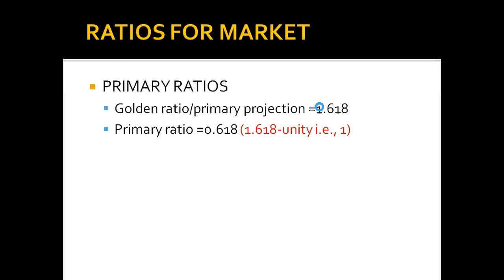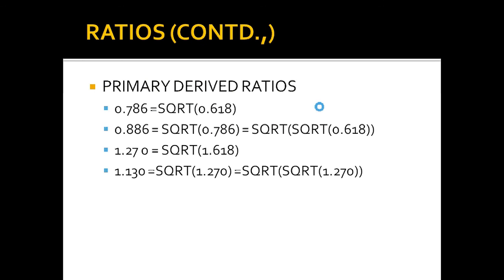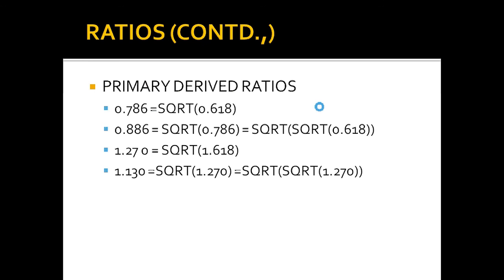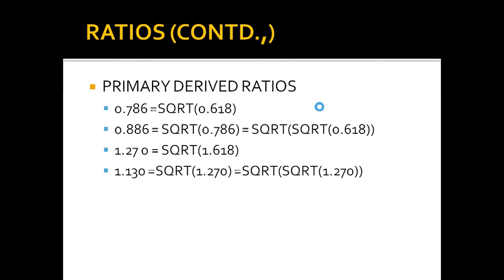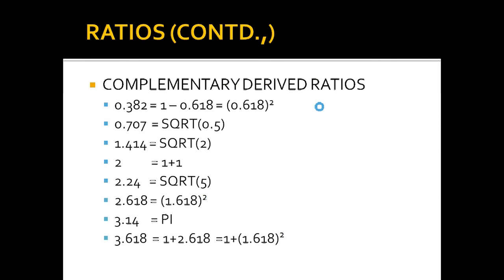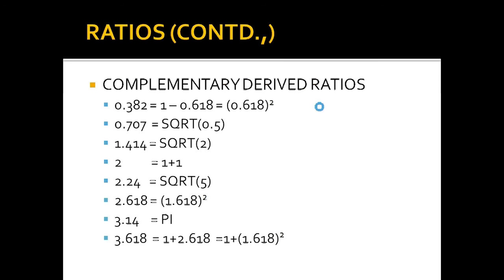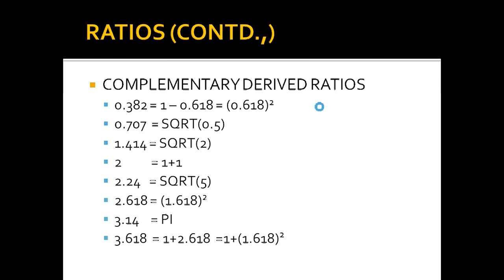Fibonnacci Ratios for Trading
Learn the Essential Fibonnaci Trading Ratios which can be applied to market.